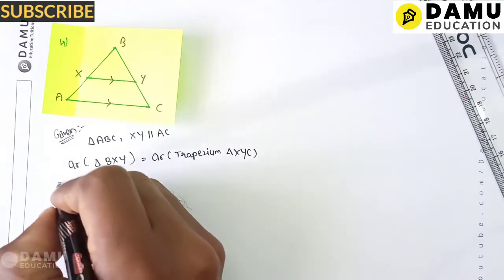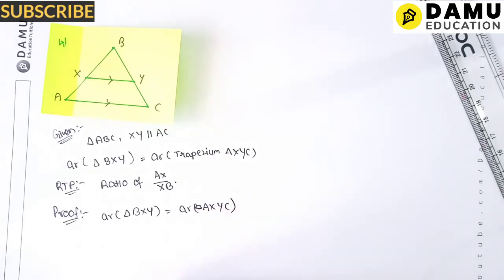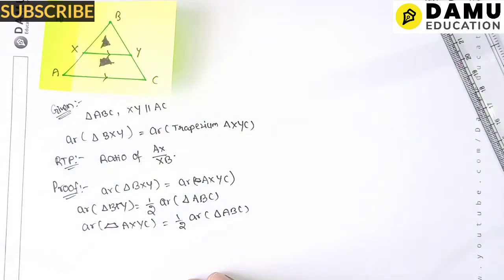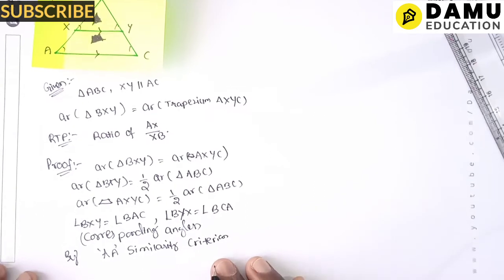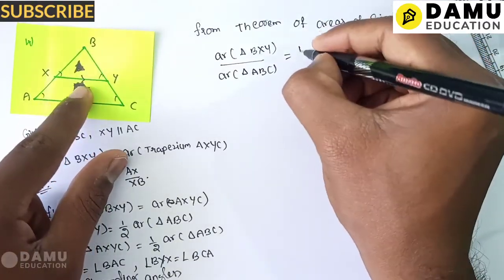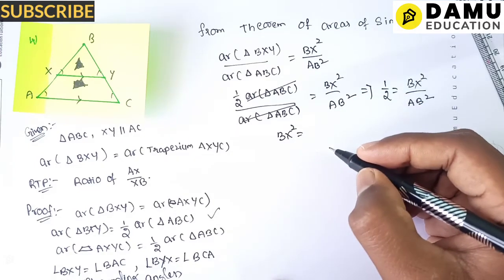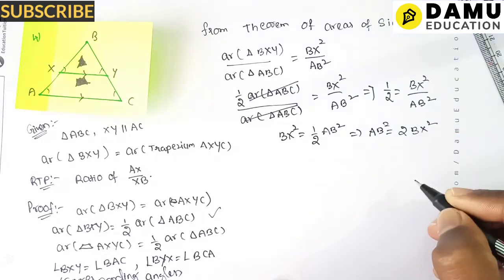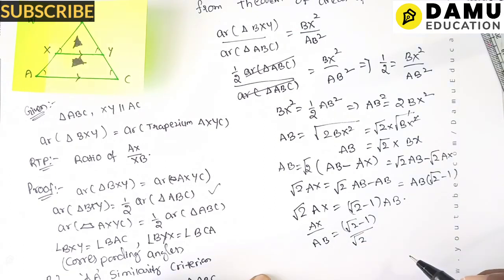Similar Triangles | Ex 3 Q 4 | 10th Class Maths Answers | DamuSir10thClass | DamuEducation | AP TS